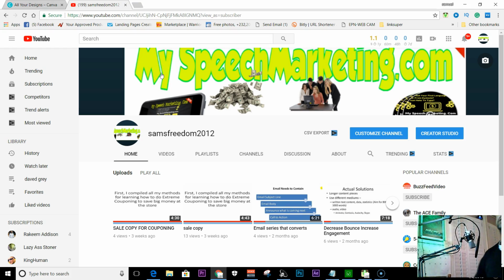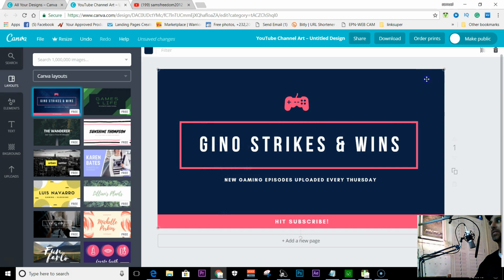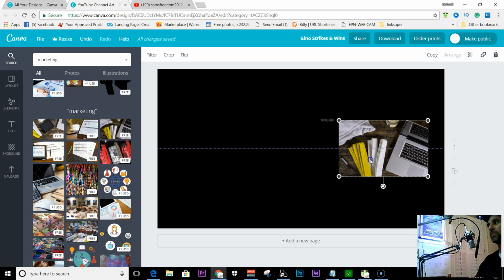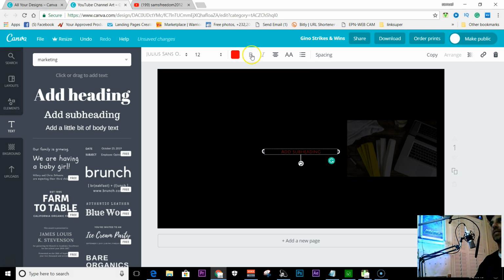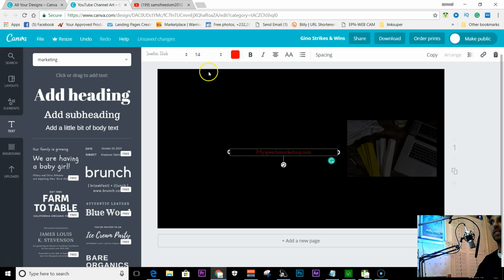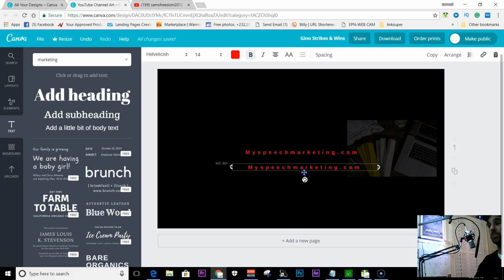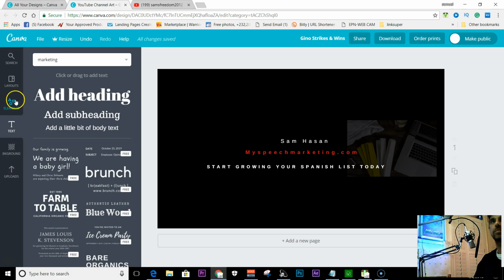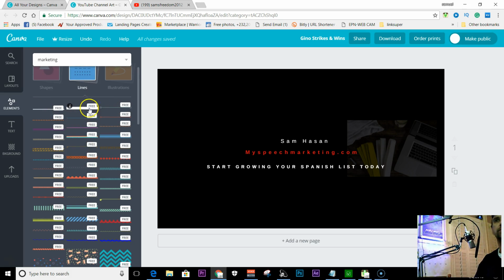HOW TO CREATE YOUTUBE CHANNEL ART WITH CANVA.COM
Hey there, amazing friends! 😊

Get started with your website today  99.9% uptime, free SSL certificate, WordPress installed, and a free domain for a year:

not completed work in progress:)
Blog Post:
helpinyou.com not completed work in progress:)

I’m so grateful to have such a supportive and positive community. Let’s continue spreading joy and creativity!

Stay awesome and keep smiling! 😊

Samuel Hasan